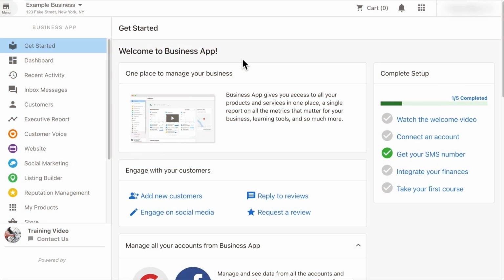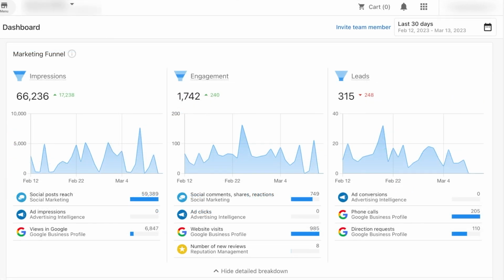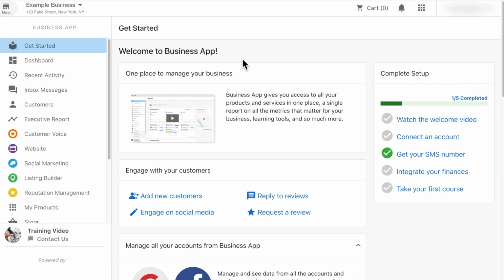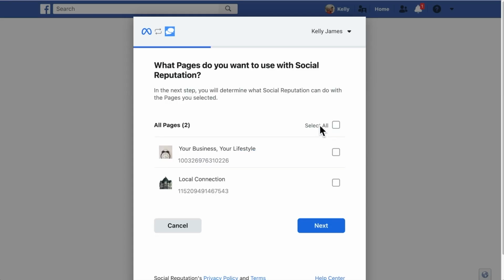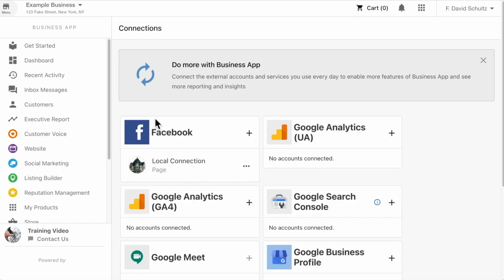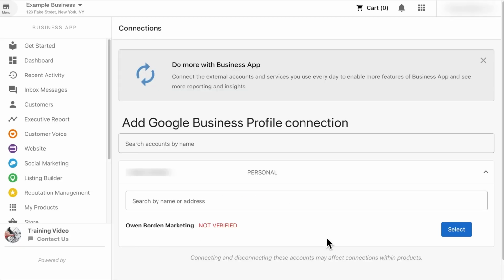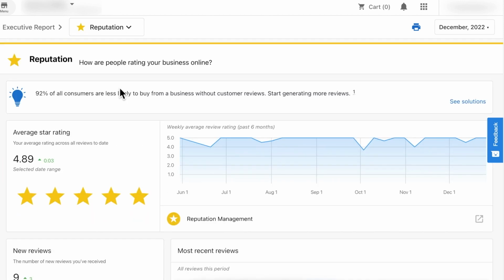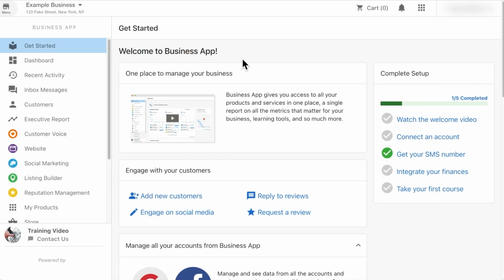Welcome to the Comporium Business Center!